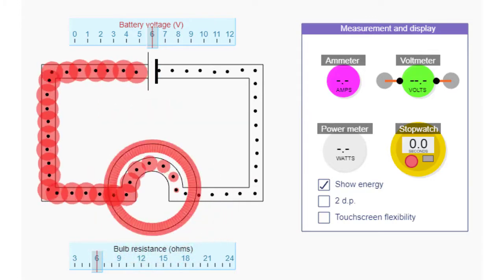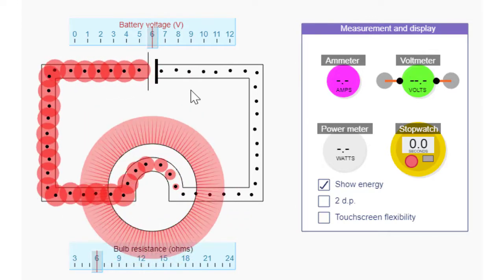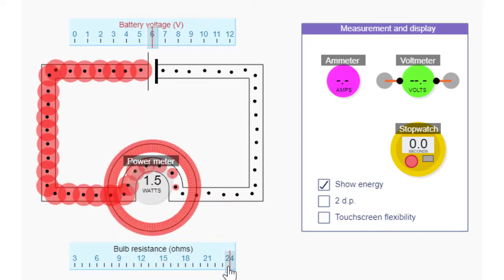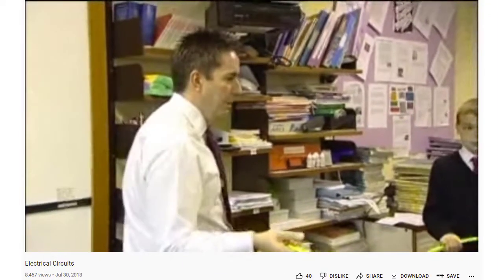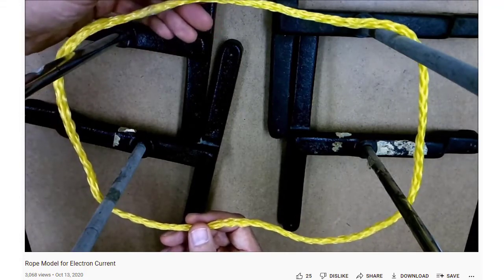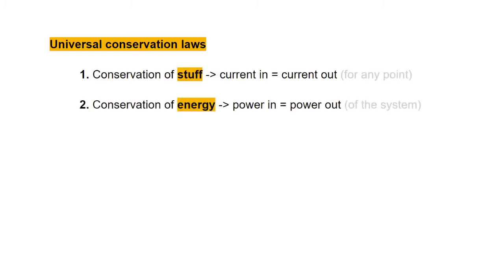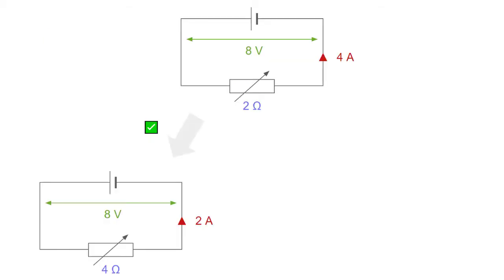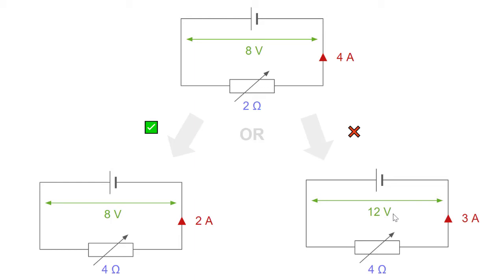More on the rope loop analogy for electric circuits: Great picture - Bad model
The rope loop works really well for picturing the two generic conservation laws of stuff and energy - which have to be true for all systems - but it's very bad at modelling any physics that's specific to electric circuits, like resistance, voltage and their relationship with current.

The problem with the rope loop is that it makes very convincing easy-to-understand predictions that are almost all wrong - often predicting the exact opposite of what happens.

This makes the rope loop a really great picture, but a dangerously bad model.

0:00 INTRODUCTION

7:18 WHAT MAKES THE ROPE LOOP A GOOD PICTURE FOR AN ELECTRIC CIRCUIT?
- cheap, hands-on, memorable, immediate
- distinguishes between what moves (the rope) and what batteries run out of (energy)
- light bulbs come on straightaway because charges are already there and start moving everywhere at the same time
- even though rope moves slowly it shifts energy as soon as it starts moving

11:30 WHY IS THE ROPE LOOP A BAD MODEL, EVEN THOUGH IT'S A GOOD PICTURE?

- the rope loop appears to give the right answer, but this is almost always wrong
- the analogies for squeeze and resistance, dynamic friction and p.d., and I, V, and R relationship appear to work but don't
- you need a very clear understanding of electric circuits to appreciate the significant limits of the rope loop

14:25 MY ELECTRIC CIRCUIT MODEL + TWO PIECES OF RARELY TALKED-ABOUT CIRCUIT PHYSICS
- my electric circuit model is a mathematical model with a visual output
- it doesn't require you to translate from a metaphor (like bread lorries) or another physical system (like the rope loop), and then understand to what extent these can be applied to behaviour of an electric circuit.

The two pieces of physics are:
  1. Batteries (and power supplies more generally) are designed and engineered to produce a constant voltage, and to respond to changing load resistances by supplying a different current
  2. Increasing the resistance in a simple circuit makes the battery work LESS hard, not harder, and causes less warming, not more

23:17 THE PHYSICS OF THE ROPE LOOP

- the forces on the rope are balanced when the rope is moving at a constant speed
- the dynamic frictional force at the student's hand doesn't depend (much) on the speed of the rope
- the teacher has to pull with the same force as the frictional force at the student's hand
- the teacher can't choose to pull with a constant force when the student's squeeze changes or when more students hold the rope

26:26 WHERE THE PHYSICS OF THE CIRCUIT AND ROPE LOOP OVERLAP - AND WHERE THEY DON'T
✅Conservation laws of stuff (rope - charge/current, and energy)

❌Electric circuit-specific physics
- the battery p.d. (teacher's pull) seems to be set by the resistance p.d. (friction at student's hand), not the other way round
- the battery p.d. seems to change when the load resistance changes
- it's impossible to keep the battery p.d. constant under different loads
- there is no V = IR relationship, because the dynamic frictional force (V) is not connected to the rope speed (I)
- the teacher can pull the rope at whatever speed they like (I), but they can't pull with whatever force they like (V)

30:15 EXAMPLES OF TEACHERS USING THE ROPE LOOP INCORRECTLY
Misconceptions:
- Bigger resistance causes more heating
- Batteries have to work harder when the resistance increases
- The battery voltage (pull of the teacher) changes in response to different loads

When the teacher uses lots of students and only one squeezes tighter then that student feels more heating with the rope, but this doesn't correctly predict what happens in an electric circuit
- the teacher has to pull harder, implying the battery voltage increased
- whether the amount of heating increases or not depends on its resistance relative to the rest of the circuit

33:55 WHY IT'S UNDERSTANDABLE FOR TEACHERS TO MAKE MISTAKES
- hard to reconcile circuit maths, rules of thumb (useful and harmful), their own model, needs of the exam

Resistance is a dodgy metaphor - good for flow, but not for power
- energy is shifted most where resistance is highest
- increasing resistance decreases power, not increases it
- series circuits are very subtle

39:06 WHY THE MATHS IS NOT SUFFICIENT

43:45 USING THE ROPE LOOP WELL
DO
- show correspondance of current and power
- show how the loop moves slowly everywhere at the same time
DON'T
- talk about resistance, voltage or their relationship with current
- talk about how hard, only how fast you pull the rope